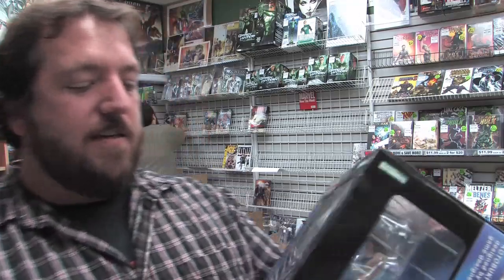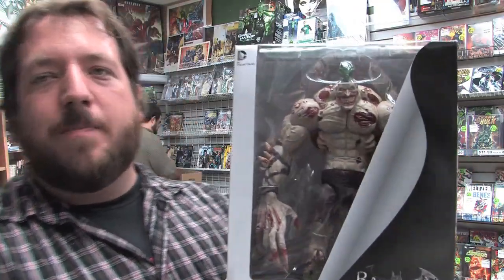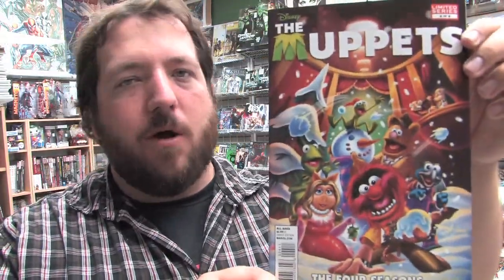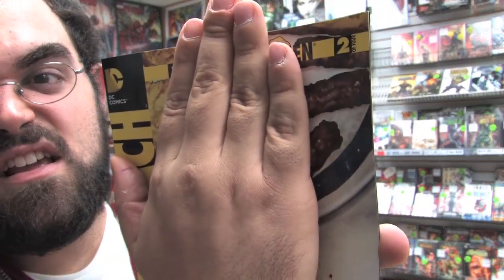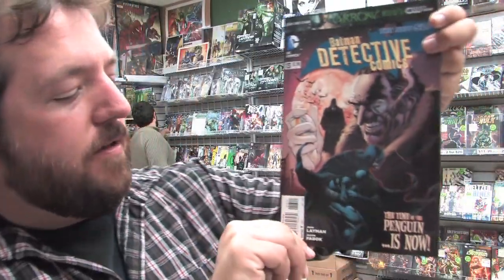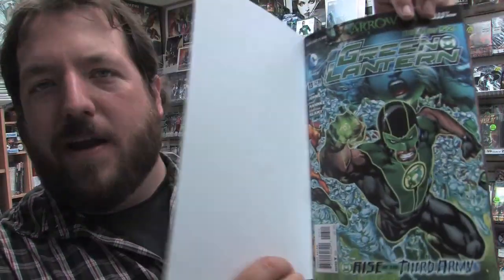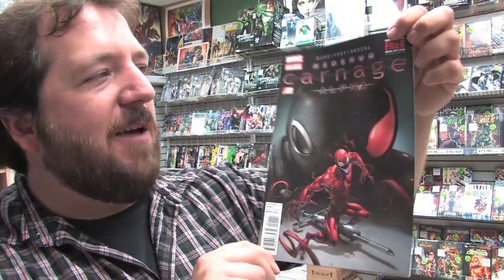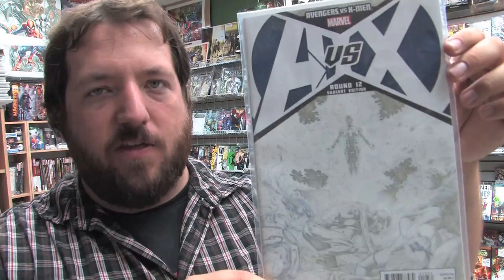AvX #12, Green Lantern #13, Minimum Carnage: Alpha, more! UNBOXING WEDNESDAYS - Episode 101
For comics on sale October 3rd, 2012. Highlights include the conclusion of AvX with Avengers vs. X-Men #12, Minimum Carnage: Alpha, Green Lantern #13 with "We Can Be Heroes" Blank Covers, Detective Comics #13, Action Comics #13, Doctor Who #1, and more!

Plus: watch to find out how you can win a copy of Minimum Carnage: Alpha!

Thanks to everyone for watching and supporting us through 100 episodes. Head over to our website to view some thoughts and thank-yous we had regarding our 100th episode party

Watch our 100th Episode to find out how you can win 1 of THREE copies of TRANSFORMERS: FALL OF CYBERTRON for XBOX 360! Probably the most we've EVER given away in a single episode of Unboxing Wednesdays!!

Do you buy digital comics? Now you can buy 'em from us!
for our DC Digital Store
for all other publishers

Items received this week include:
ACTION COMICS #13
ACTION COMICS #13 COMBO PACK
ACTION COMICS #13 VAR ED ($9.99)
AGE OF APOCALYPSE #8
AMAZING SPIDER-MAN #692 2ND PTG RAMOS VAR
AMAZING SPIDER-MAN #695
ANIMAL MAN #13
AVENGERS ACADEMY #38
AVENGERS MOVIE CULT CLASSIC T/SHIRTS
AVENGERS VS X-MEN #12 (OF 12) AVENGERS TEAM VAR AVX
AVENGERS VS X-MEN #12 (OF 12) AVX
AVENGERS VS X-MEN #12 (OF 12) GRANOV VAR AVX ($9.99)
AVENGERS VS X-MEN #12 (OF 12) KUBERT VAR AVX ($29.99)
AVENGERS VS X-MEN #12 (OF 12) OPENA SKETCH VAR AVX ($99.99)
AVENGERS VS X-MEN #12 (OF 12) OPENA VAR AVX ($49.99)
AVENGERS VS X-MEN #12 (OF 12) X-MEN TEAM VAR AVX
AVX VS #6 (OF 6)
AVX VS #6 (OF 6) IMMONEN FIGHT POSTER VAR ($9.99)
AXE COP PRESIDENT O/T WORLD #3 (OF 3) NEW PTG
BATMAN THE DARK KNIGHT HC VOL 01 KNIGHT TERRORS
BATWING #13
BEFORE WATCHMEN RORSCHACH #2 (OF 4)
BEFORE WATCHMEN RORSCHACH #2 (OF 4) COMBO PACK
BEFORE WATCHMEN RORSCHACH #2 (OF 4) VAR ED ($9.99)
BIG BANG THEORY T/SHIRTS
BOYS #71
CROW #4
DANGER CLUB #4
DAREDEVIL END OF DAYS #1 (OF 8)
DAREDEVIL END OF DAYS #1 (OF 8) KEOWN VAR ($9.99)
DAREDEVIL END OF DAYS #1 (OF 8) MACK VAR ($9.99)
DEFENDERS #11
DETECTIVE COMICS #13
DETECTIVE COMICS #13 COMBO PACK
DETECTIVE COMICS #13 VAR ED ($9.99)
DIAL H #5
DOCTOR WHO VOL 3 #1
DOCTOR WHO VOL 3 #1 VAR ($5.99)
EARTH 2 #5
EARTH 2 #5 VAR ED ($9.99)
EPIC KILL TP VOL 01
FAIREST #8
FASHION BEAST #2
FATALE #8
GFT BAD GIRLS #3 (OF 5)
GI COMBAT #5
GI JOE A REAL AMERICAN HERO TP VOL 05
GREEN ARROW #13
GREEN LANTERN #13
GREEN LANTERN #13 COMBO PACK
GREEN LANTERN #13 VAR ED ($9.99)
GREEN LANTERN #13 BLANK VAR ED
GREEN LANTERN ANNUAL #1 2ND PTG
GUARDING THE GLOBE #2
HALO FALL OF REACH HC
HARVEST #3 (OF 5)
HELL YEAH TP VOL 01 LAST DAY ON EARTHS
HOMECOMING #2
HYPERNATURALS #4
I VAMPIRE TP VOL 01 TAINTED LOVE
ICE AGE PLAYING FAVORITES ONE SHOT
LEGENDS OF THE DARK KNIGHT #1
LEGENDS OF THE DARK KNIGHT #1 VAR ED ($14.99)
LIFE WITH ARCHIE #23
MARVEL PREVIEWS OCTOBER 2012
MIGHTY THOR BY MATT FRACTION PREM HC VOL 03
MINIMUM CARNAGE ALPHA #1
MINIMUM CARNAGE ALPHA #1 BAGLEY VAR ($14.99)
MUPPETS #4 (OF 4)
NON HUMANS #1 (OF 4)
PLANET O/T APES CATACLYSM #2
PREVIEWS #289 OCTOBER 2012
RED SONJA #69
RESIDENT EVIL VECTOR FIGURE
ROAD TO OZ #2 (OF 6)
ROBYN HOOD #1 (OF 5)
SCOOBY DOO WHERE ARE YOU #26
SHADOW #3
SMALLVILLE SEASON 11 #6
SPACEKNIGHTS #1 (OF 3)
STORMWATCH #13
SWAMP THING #13
SWEET TOOTH #38 (MR)
TEKKEN TT2 ASUKA KAZAMA BISHOUJO STATUE (C: 1-1-4)
THIEF OF THIEVES #9
TRANSFORMERS TIMELINES #7 INVASION
ULTIMATE COMICS X-MEN BY NICK SPENCER TP VOL 01
UNCANNY X-FORCE #32
UNCANNY X-MEN #19 AVX
V FOR VENDETTA BOOK AND MASK SET (MR)
VOLTRON #8
WALKING DEAD COMPENDIUM TP VOL 02 (MR)
WARLORD OF MARS DEJAH THORIS #16 (MR)
WORLDS FINEST #5
YOUNG JUSTICE #20

Stadium Comics is located at:
Shoppers World Mall
499 Main St. South
Brampton, ON L6Y 1N7